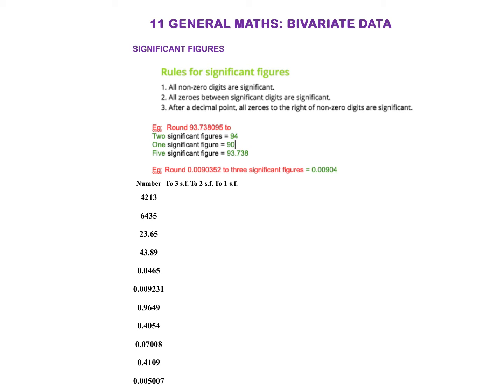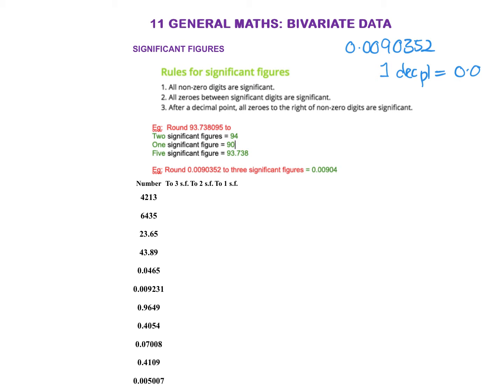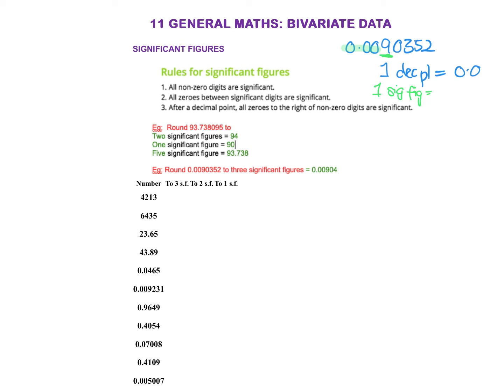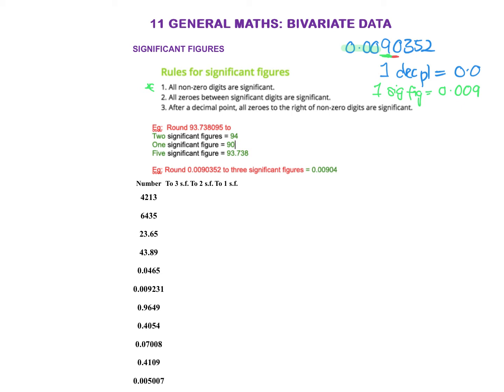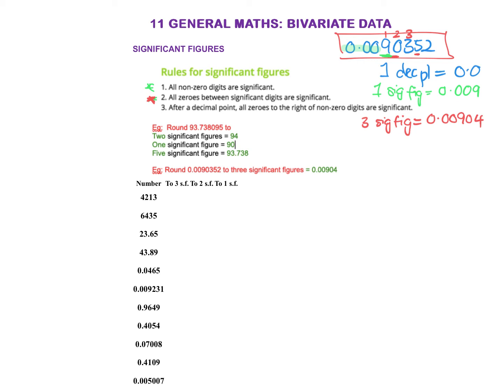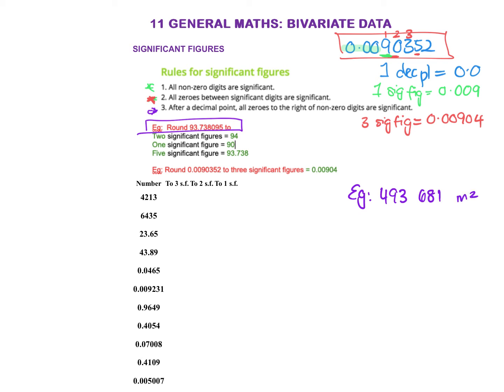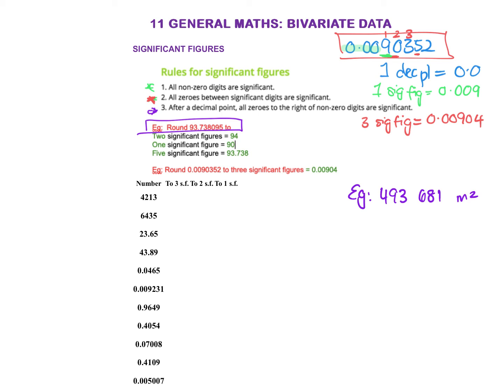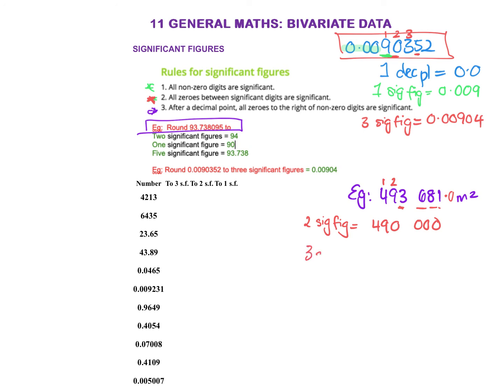11GEN SIGNIFICANT FIGURES